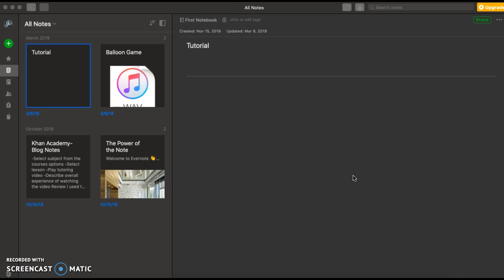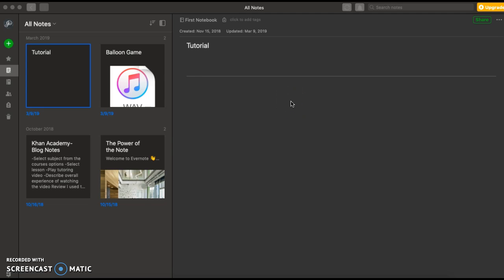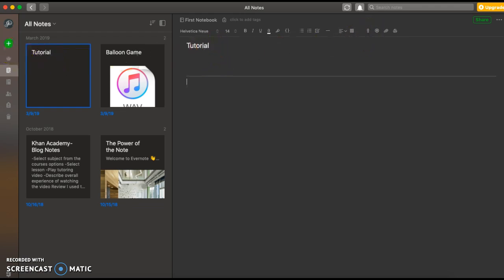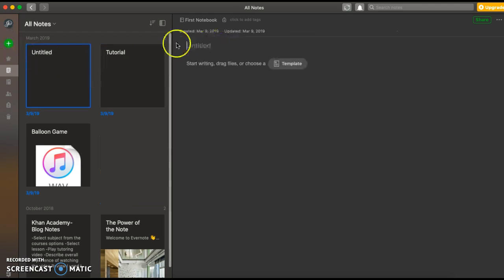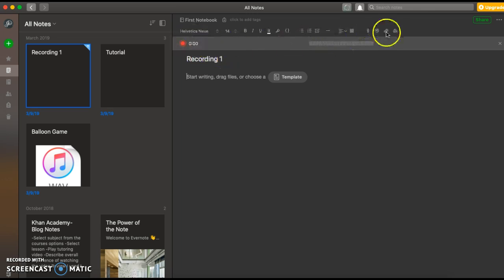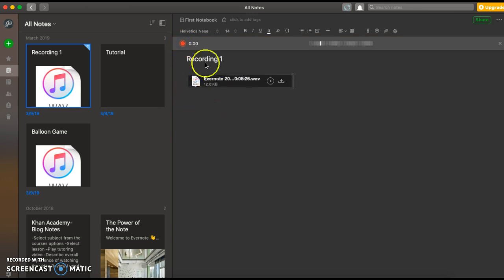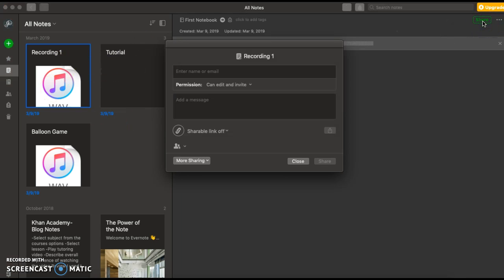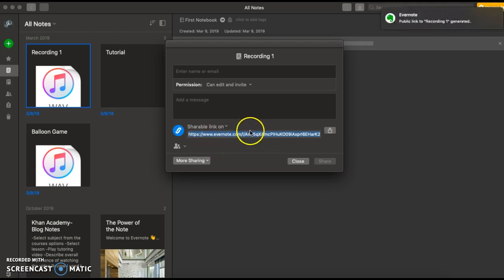Evernote Voice Note Recording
This show how to use Evernote to record a voice note